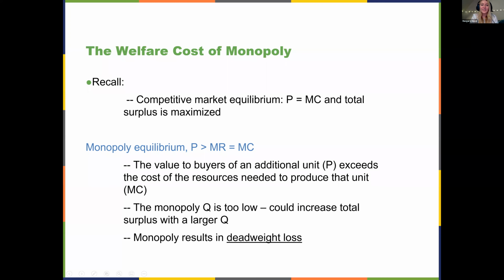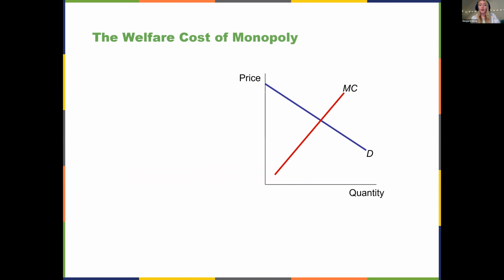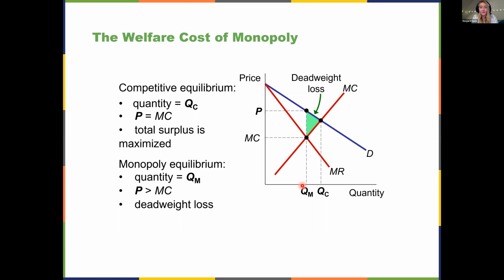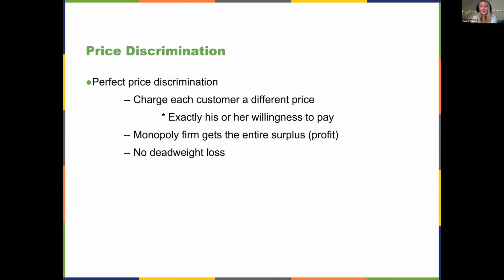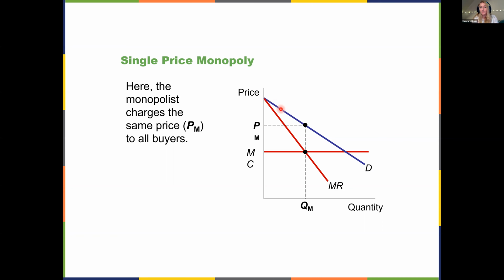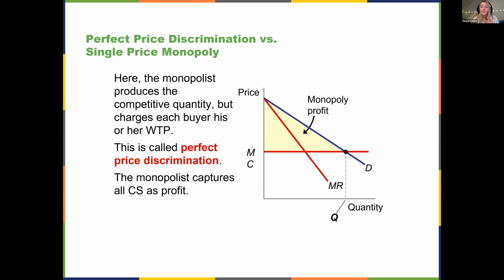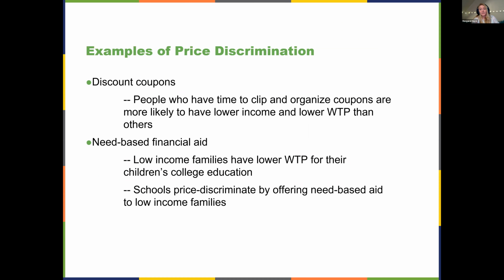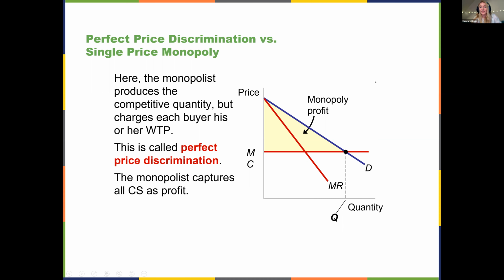Monopoly Part 4: Welfare Costs of Monopoly and Price Discrimination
This video explains the deadweight loss created by monopolies and explores the concept of price discrimination.

01:10 Review: Total surplus maximized in competitive market equilibrium
05:02 Welfare cost of monopoly (deadweight loss)
09:58 Price discrimination
16:22 Single price vs. perfect price discrimination
23:54 Examples of price discrimination

~Margaret